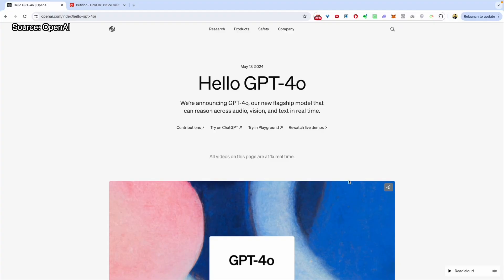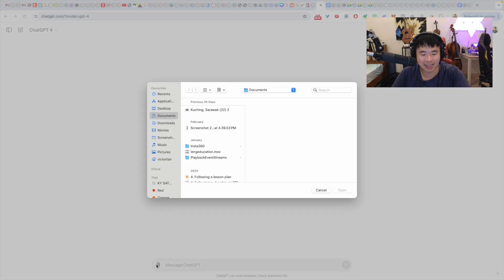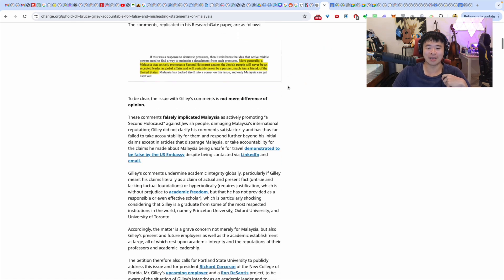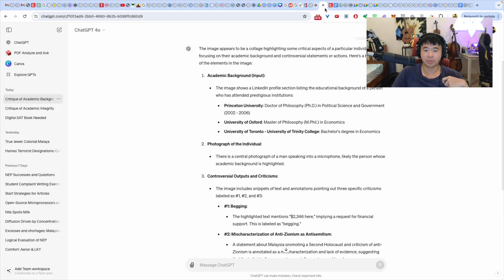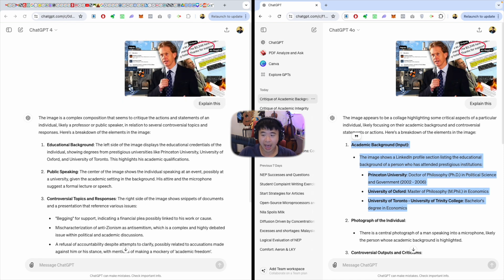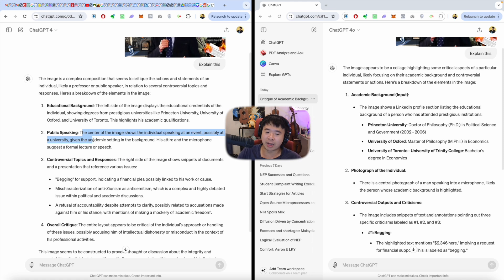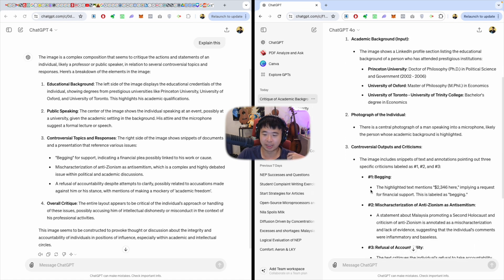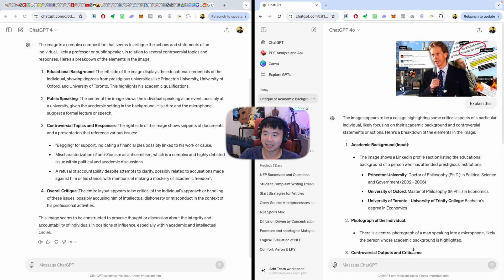GPT-4o Vs. GPT-4: A Comparison (Feat. Bruce Gilley)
Just a few days ago, OpenAI released GPT-4o (Aka ChatGPT Omni), its next flagship mainline model, supplanting the good old GPT-4 which I've been using for a while now, emboldening it with new capabilities such as the ability to interact multimodally and to deal with things in real time, and various other things.

I discovered that this morning and wanted to know the difference, and before I knew it, I got ahead and started testing it with the petition that I made featuring Mr. Bruce Gilley for Portland State University, the man who attempted to weaponize anti-Semitism against the nation of Malaysia and essentially up till now has failed to defend himself.

It was really interesting to see the capabilities of AI to parse the thumbnail that I created for the petition because it was a complex image that had multiple different elements in it, and it was really interesting to see the difference between the way that both of the different algorithms managed to understand the different elements here.

You can see just how big the difference is between the two different models in this video.

Incidentally, the link to the petition is right below.

Thank you in advance if you choose to sign it!

V.